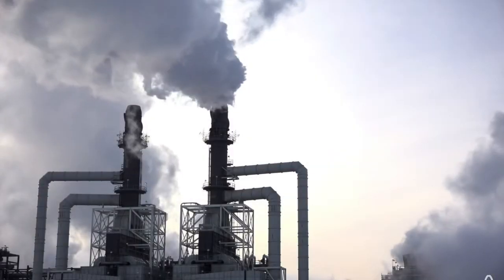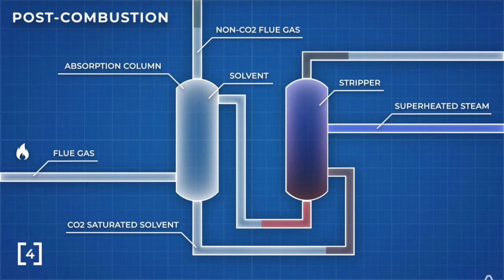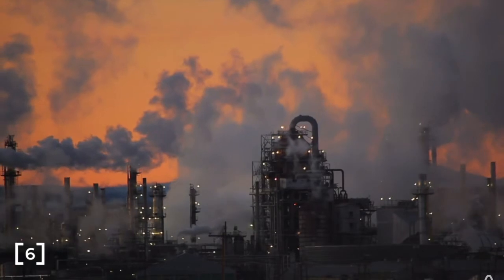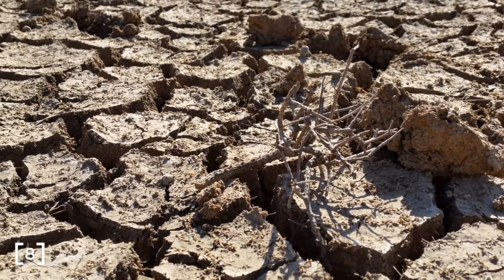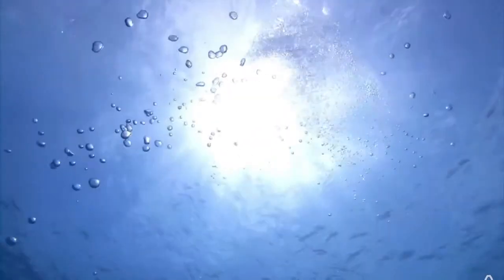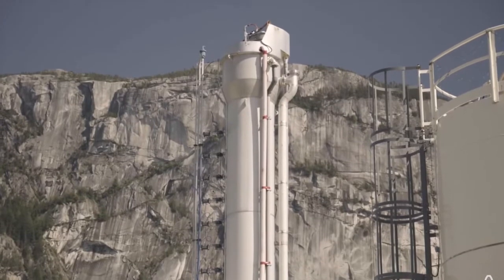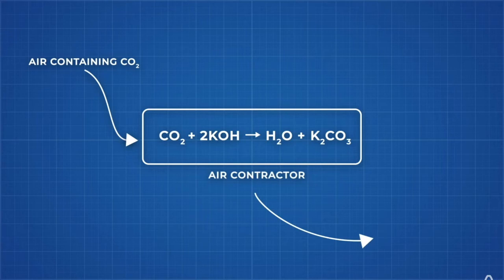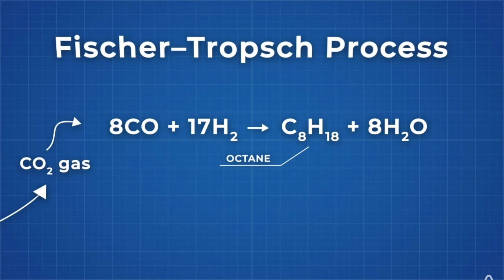Engineering Presentation: Carbon Capture